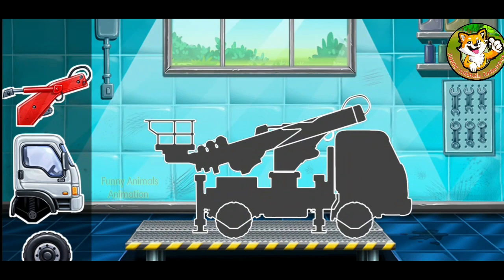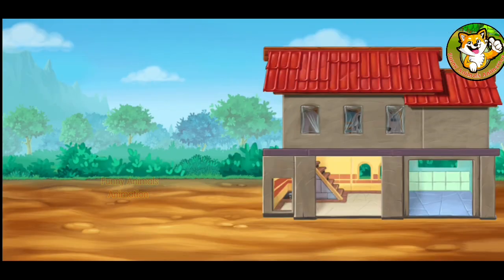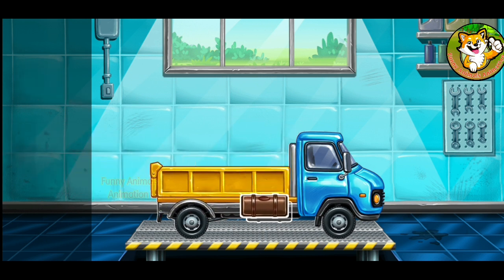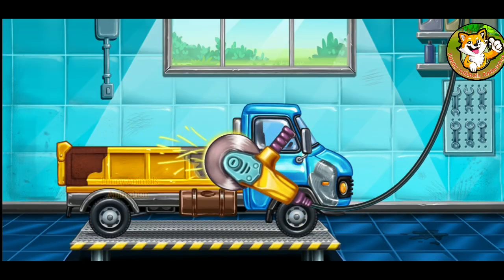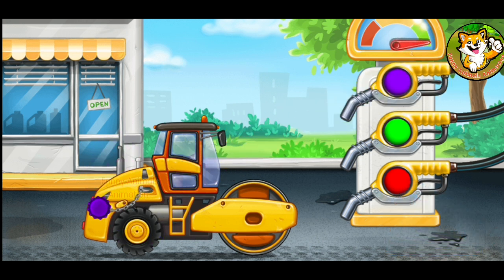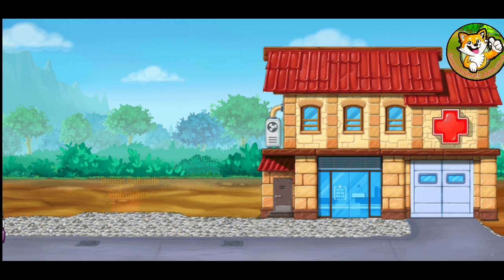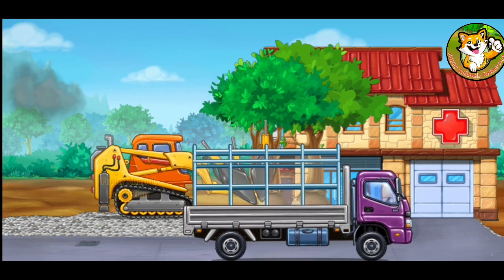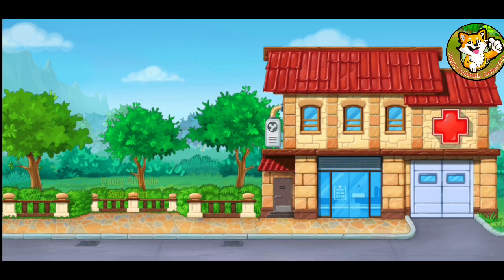Car Cartoons for Kids | Ambulance for kids | Kids Trucks Video | Truck Cartoon for Kids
Welcome to the Funny Animals Animation Channel..
Today Excavator